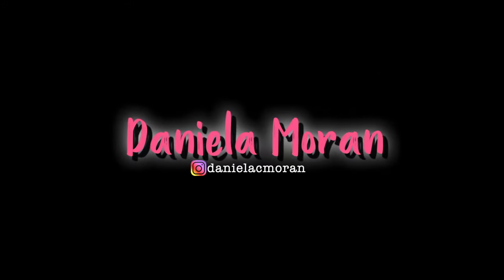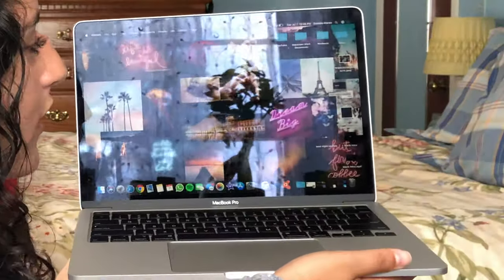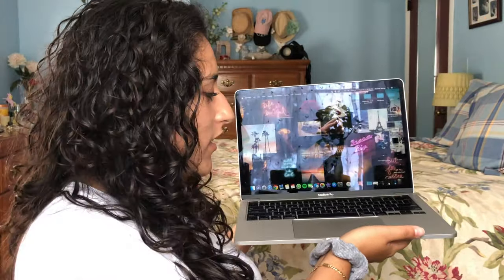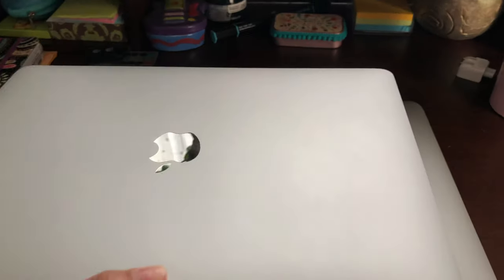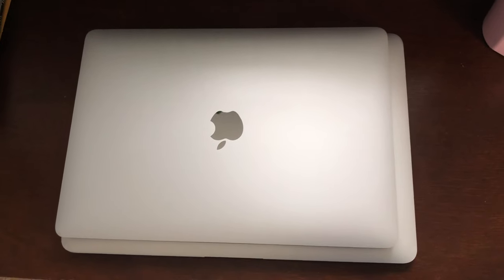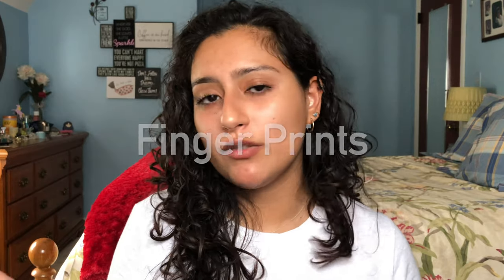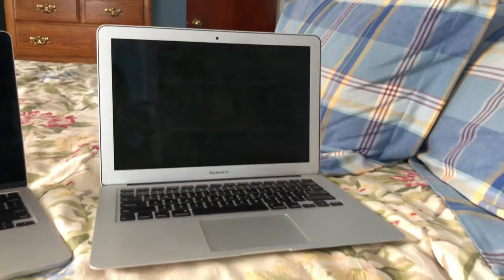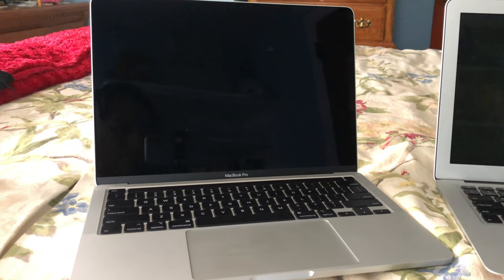New Macbook Pro 13 2020 Review | HONEST 1 MONTH UPDATE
I got the Macbook Pro 13 inch 2020 in June so... here is my honest review one month later! I review what made me want to upgrade to the latest model as well as review the pros and cons of the new macbook pro 13 inch 2020 compared to my old macbook. This is so far what I like and dislike after having the new macbook pro 13 inch 2020 for one month, and I wanted to keep it as honest as possible! Hope this helps you out :)

Link to the adapter that I bought

TIME STAMPS:
0:00 Intro
0:26 Comparison Between Macbook Air 2015 and Macbook Pro 2020
1:58 The Cons
6:13 The Pros
9:47 Recommendation: what Macbook should you to get?